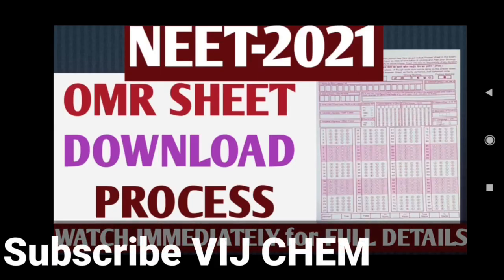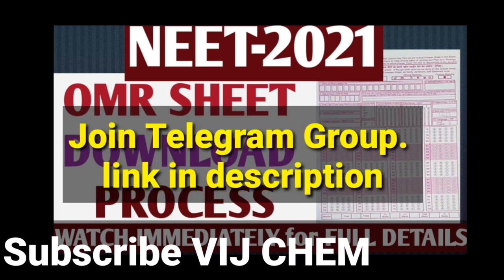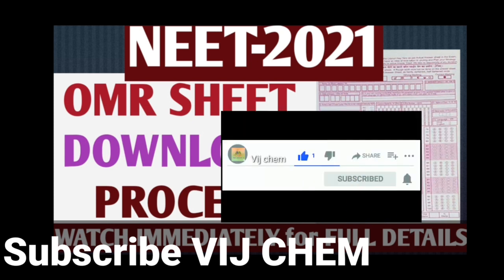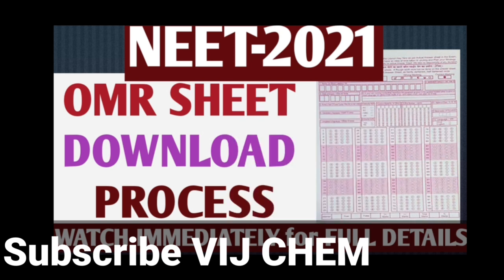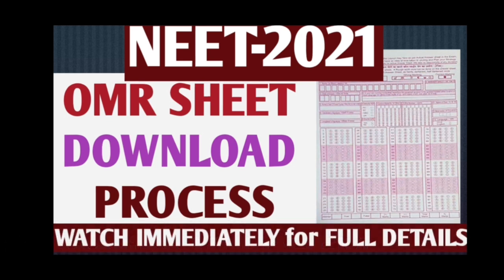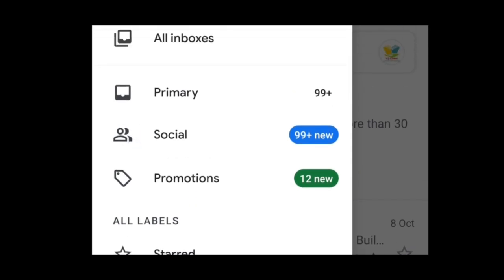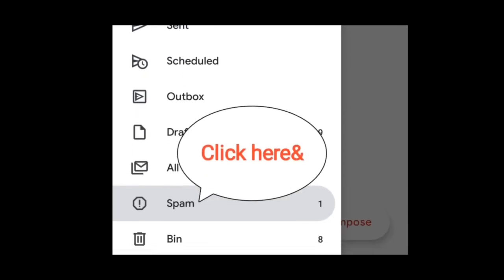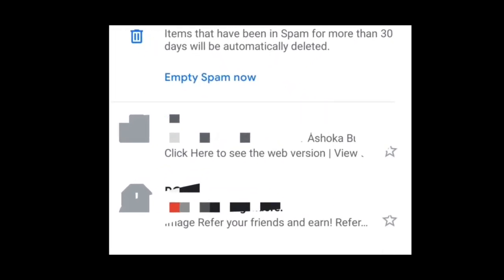NEET 2021 RESULTS RELEASE, SCANNED OMR SHEET DOWNLOAD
NEET 2021|| NTA Gives Two GOOD NEWS, Don't MISS

NEET 2021 phase 2 registration problems
Class 11th Details Not available

NEET 2021 PHASE-1 CORRECTIONS&PHASE 2 REGISTRATION STARTED.WATCH and APPLY SOON

NEET COUNSELLING process english

NEET 2021 GETTING LESS MARKS?GOOD NEWS. DON'T WORRY😥 QUALIFYING MARKS?

NEET Phase 2 Registration

GOOD NEWS BiPC students..
NEW MEDICAL COLLEGES  at AP is